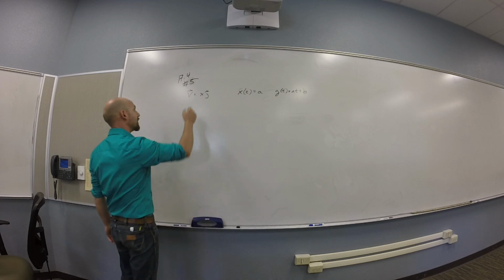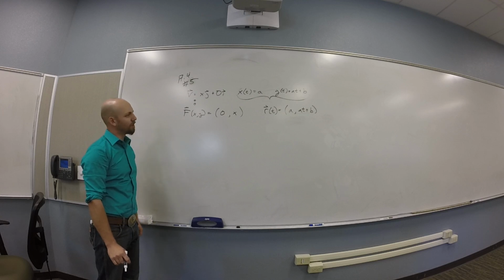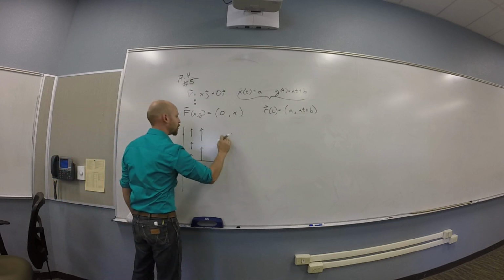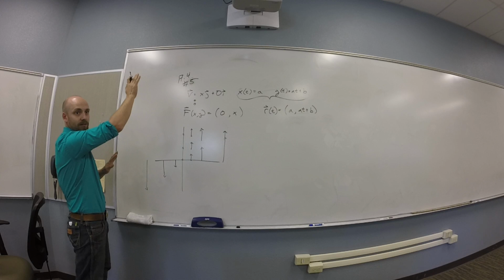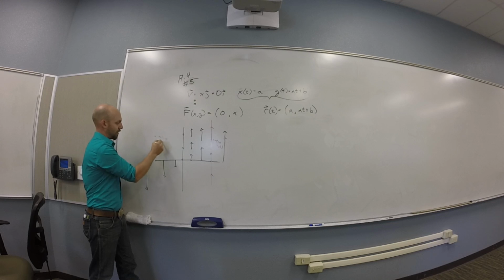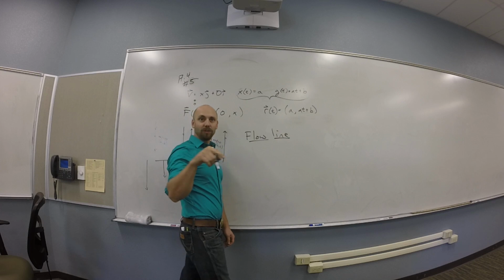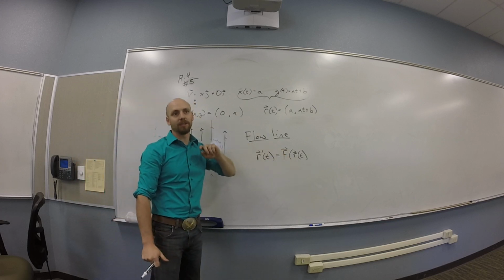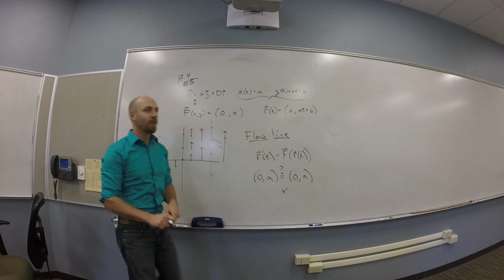Flows - Example (17.4 #5)